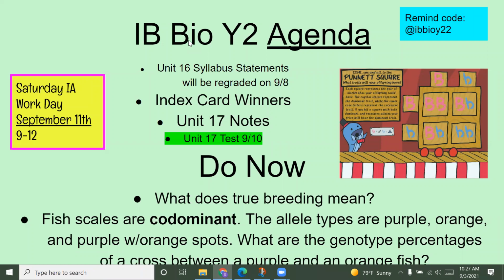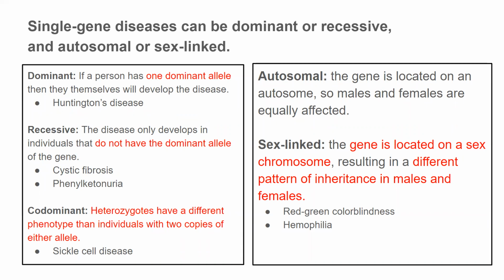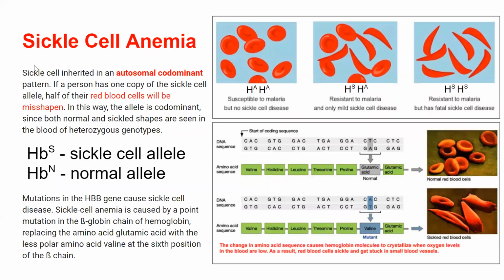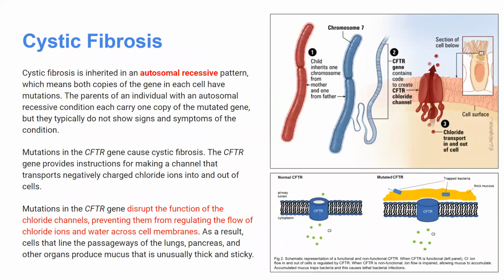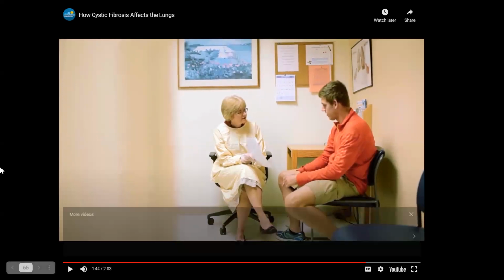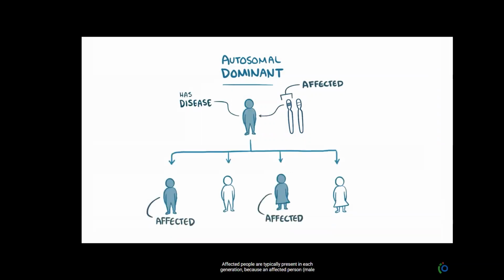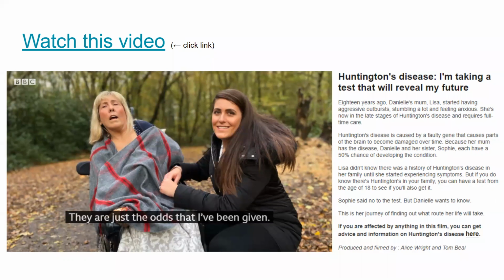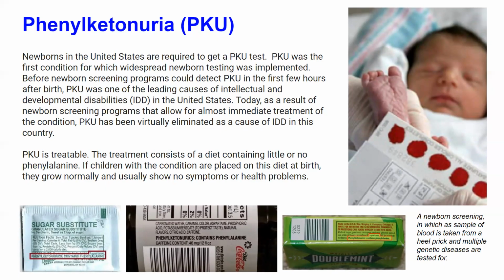IBY2 9-3 Genetic Diseases Examples